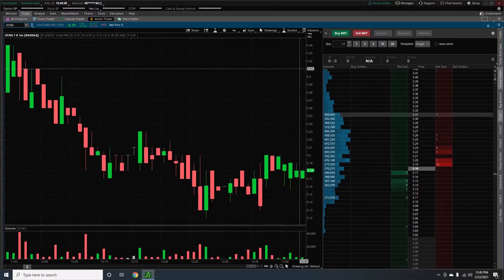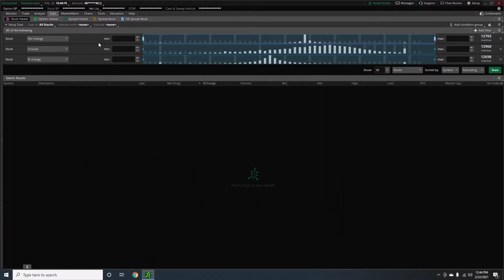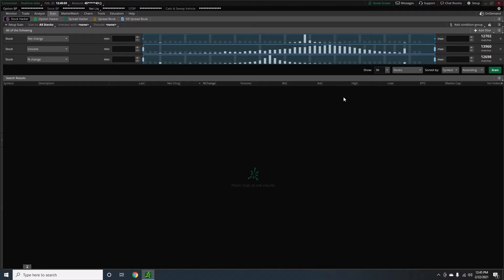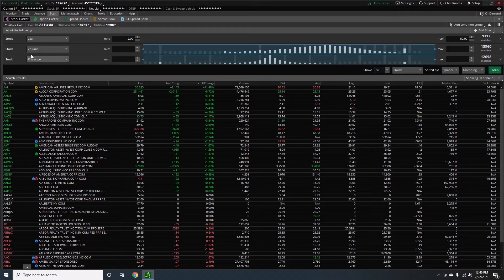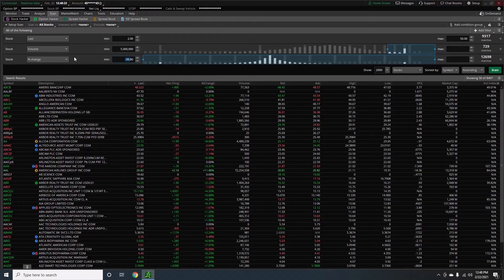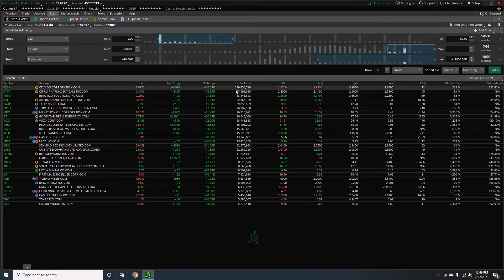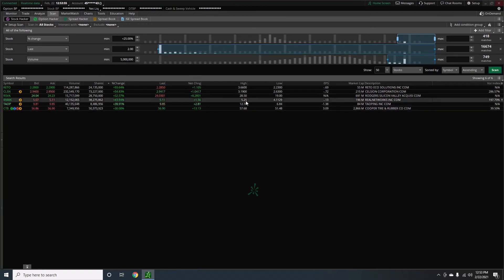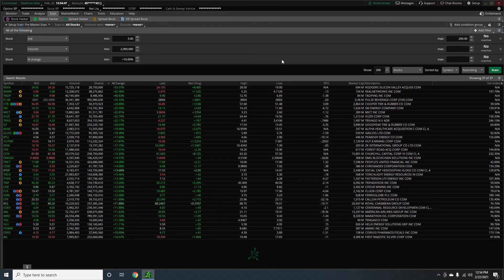Complete Beginners guide to TD Ameritrade's Think or Swim Stock Day Trading Platform - Part 8 of 8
Hey Everyone! This is part 8, the final part, of the Complete Beginner's guide to TD Ameritrade's Think or swim day trading stock platform. I will have many more videos going over more advance features of think or swim but this is the end of the beginners series. In this video we go over the scan tab and how to find stocks in the stock market. Thank you so much for your time.